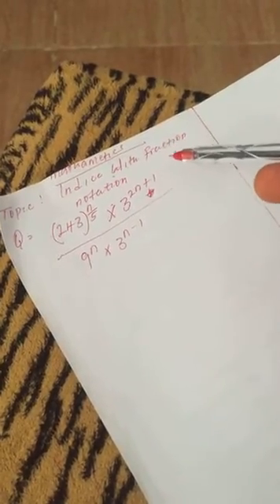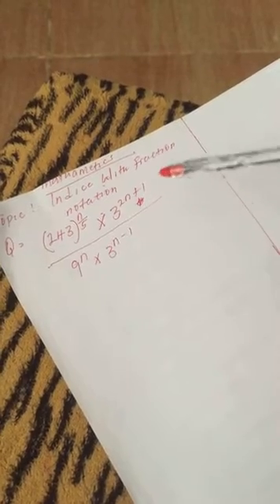Easy way in solving Indices Questions involving Fractions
This video is to show the easy way in solving questions that are particular to Indics with fractions